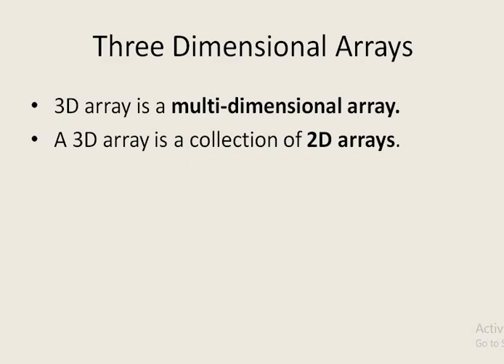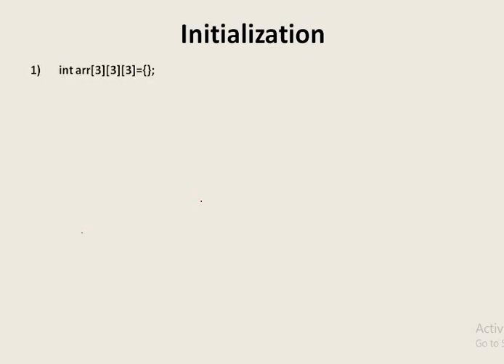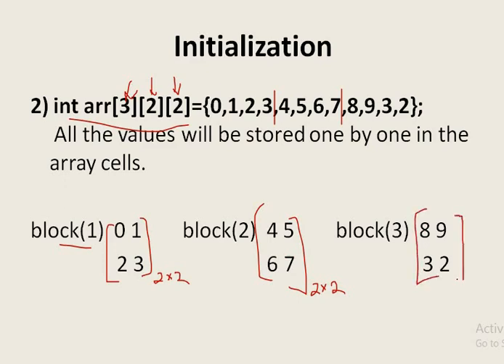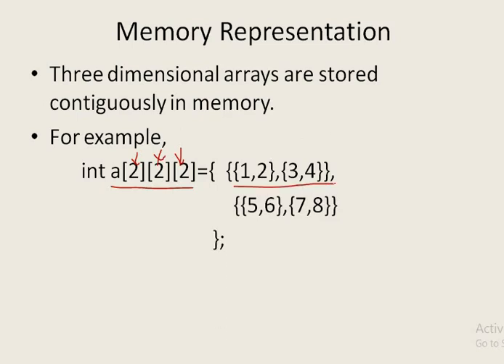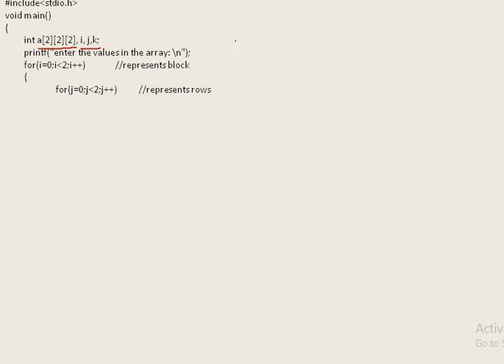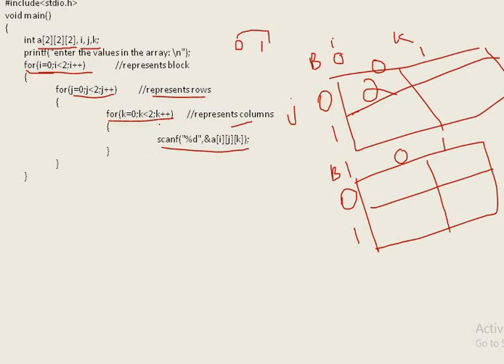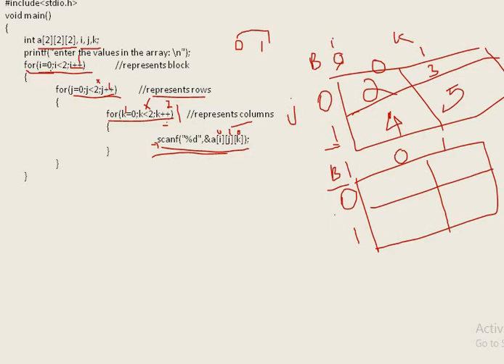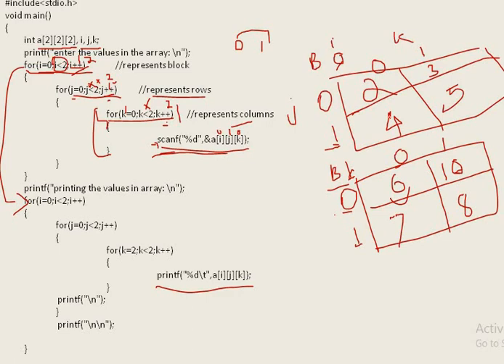Multidimensional Arrays -Three Dimensional Arrays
BCA
Semester 3
Data Structures using C
Unit 2